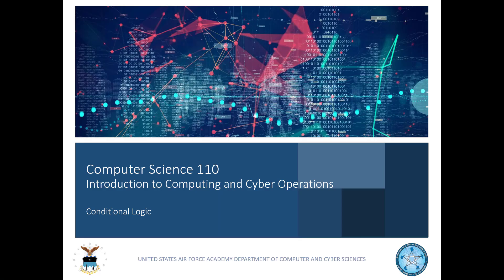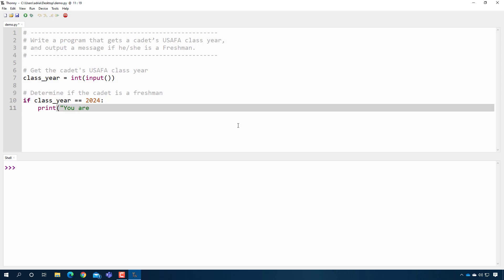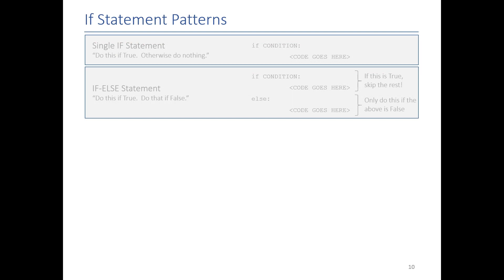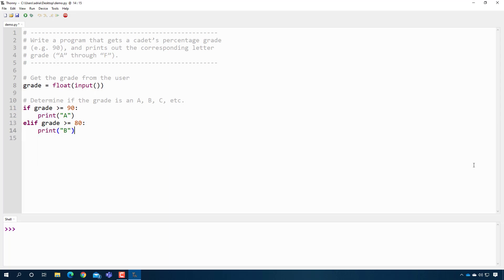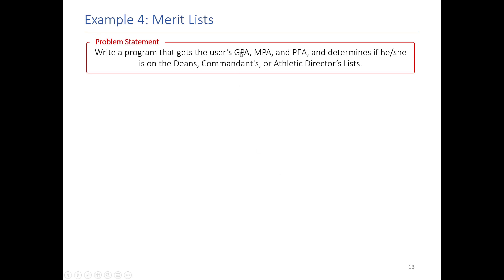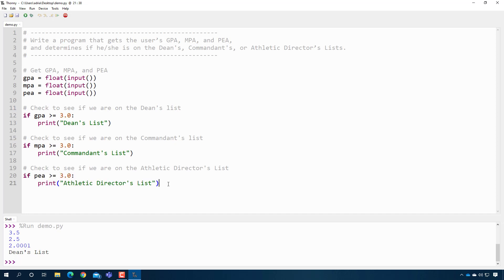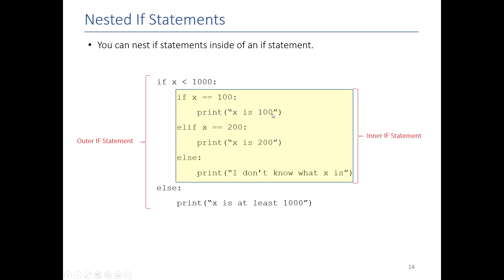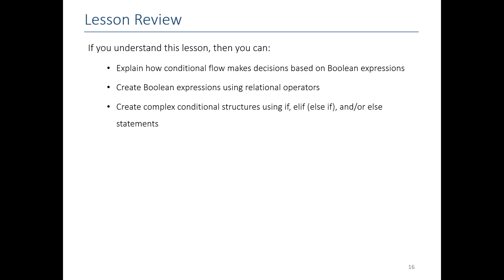CS110 - Solving Problems Using Conditional Logic